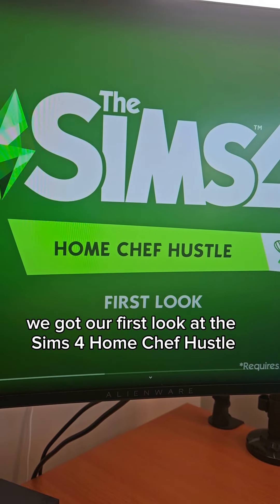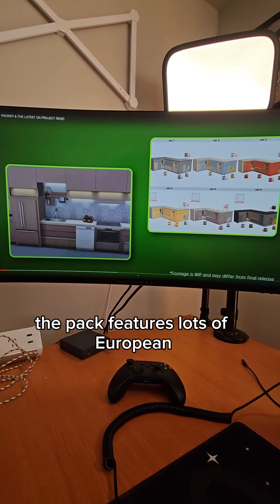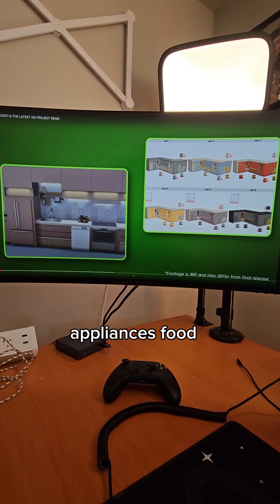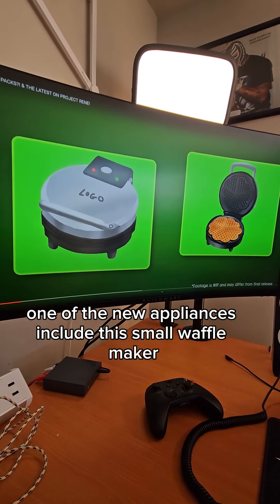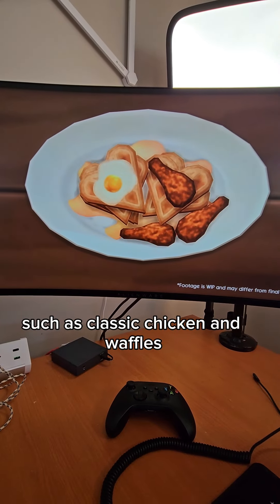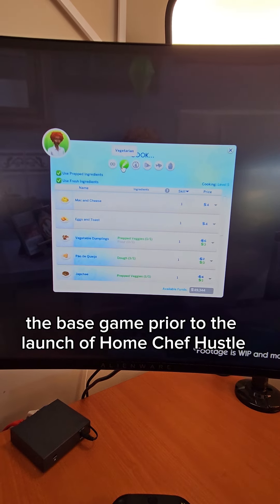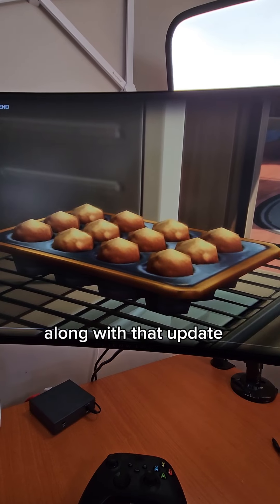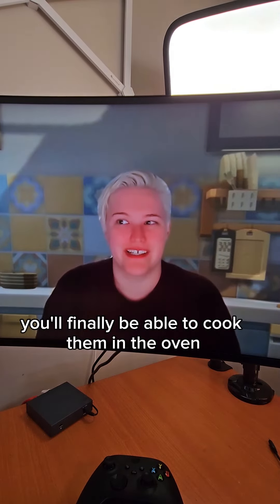STUFF PACKS ARE BACK! The Sims 4 Home Chef Hustle is coming soon 👀🧑‍🍳